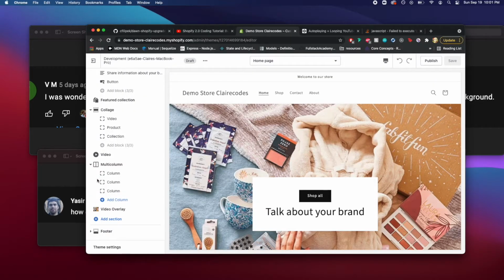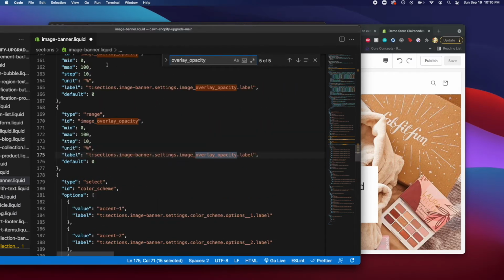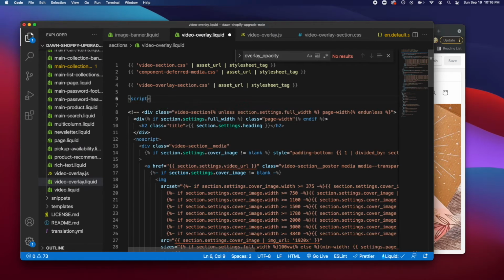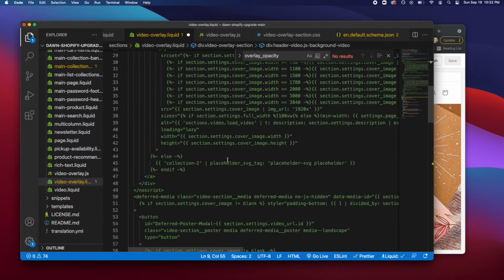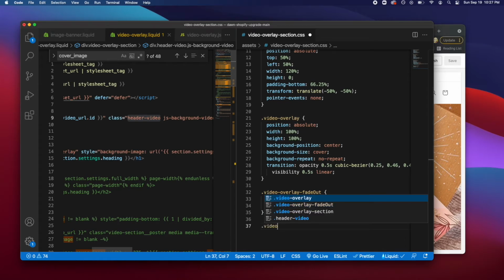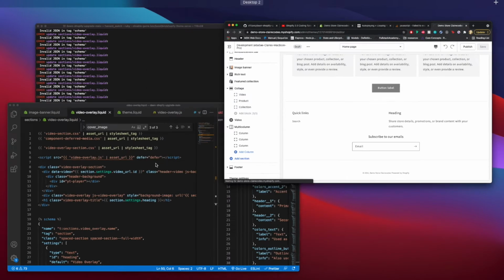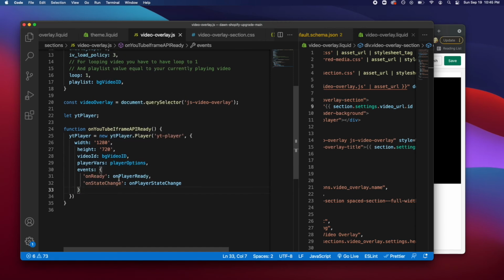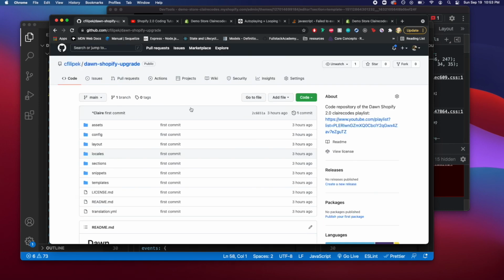Shopify 2.0 Coding Tutorial: Building on Dawn Theme [Part 3: Customizing and creating a New Section]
Let's learn shopify theme development by working on their demo theme: Dawn. In this part we will be customizing the image banner section and adding a new overlay with loop video section.